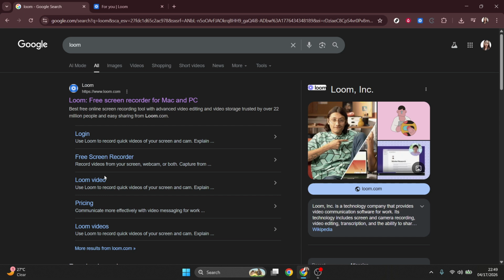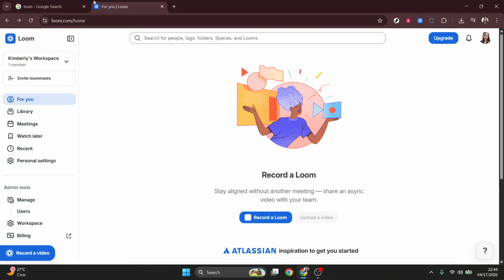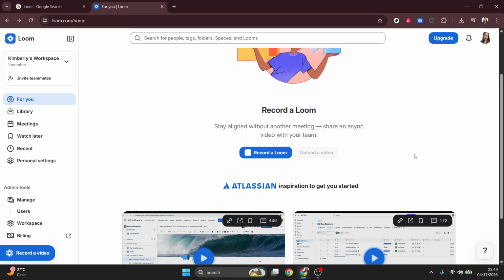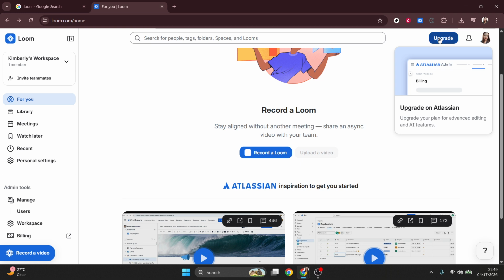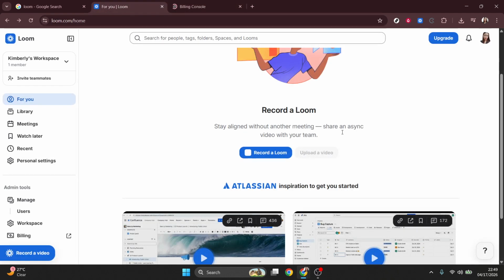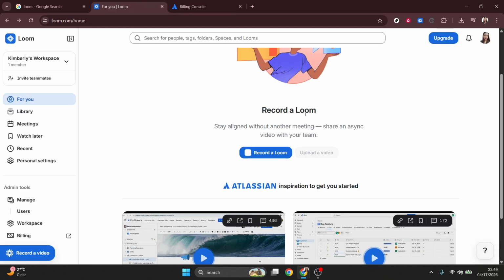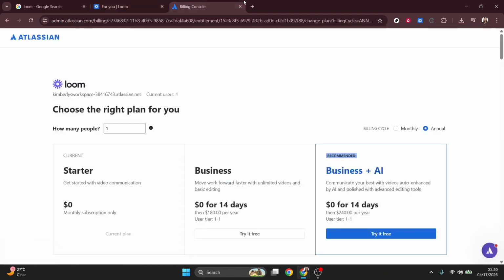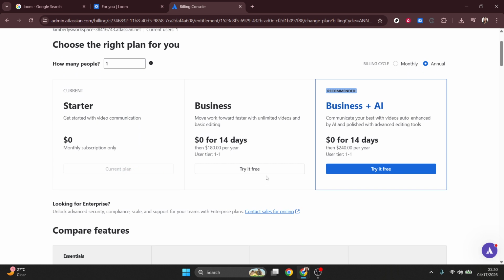How To Upgrade Your Loom Plan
Want to unlock more features on Loom? In this 2026 step-by-step guide, I’ll show you how to upgrade your Loom plan quickly and easily so you can access advanced tools like longer recordings, higher quality videos, and premium features.

Whether you’re a freelancer, virtual assistant, or business owner, upgrading your Loom account can help you create more professional videos and improve your workflow.

In this video, you’ll learn:
✔️ How to access your Loom account settings
✔️ Where to find pricing and plans
✔️ Step-by-step process to upgrade your Loom plan
✔️ What features you get after upgrading
✔️ Tips before choosing the right plan

By the end of this tutorial, you’ll know exactly how to upgrade your Loom subscription and maximize its features.